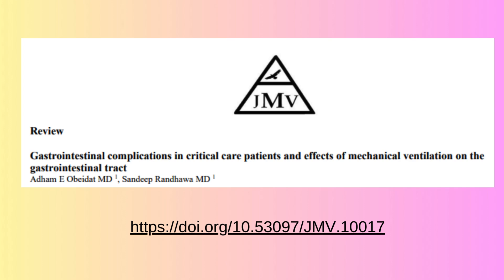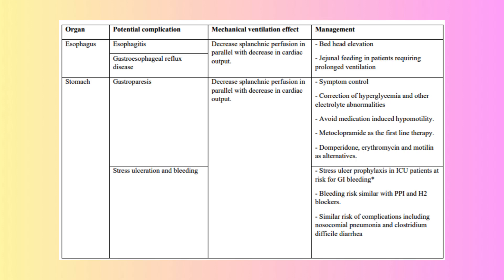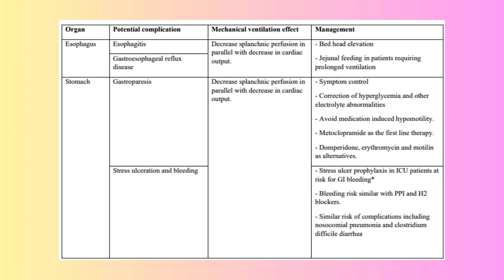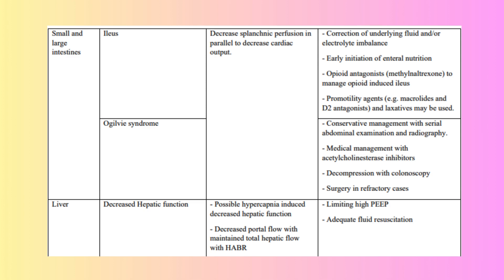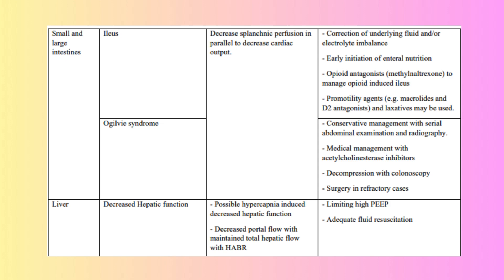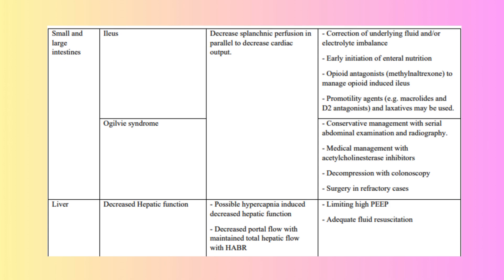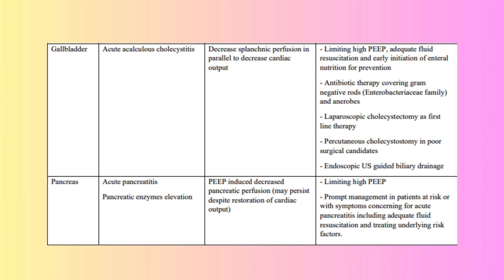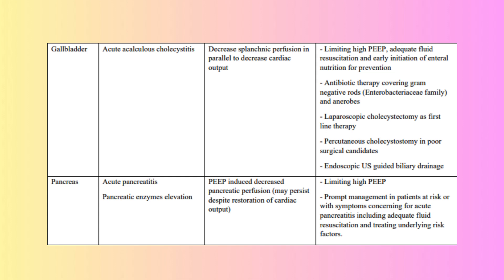Gastrointestinal complications and effects of mechanical ventilation on the gastrointestinal tract